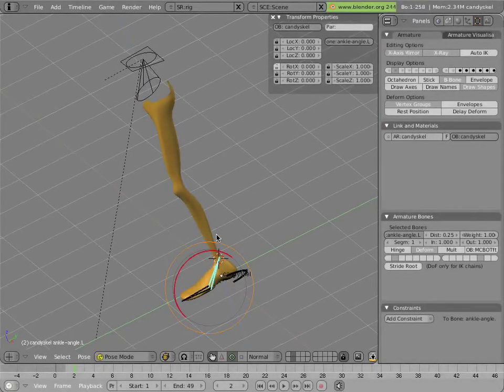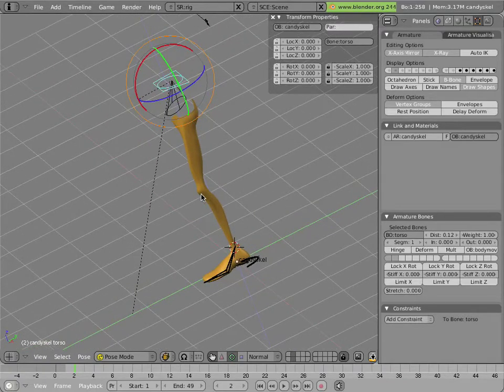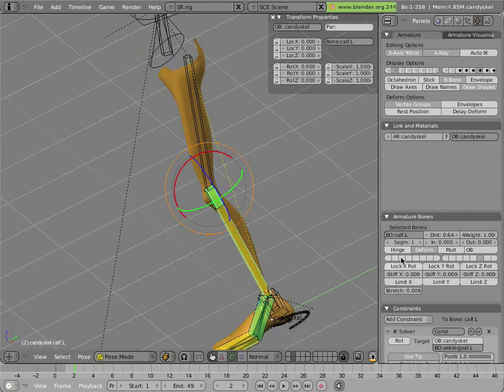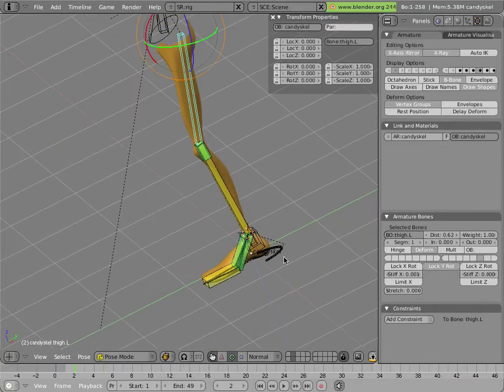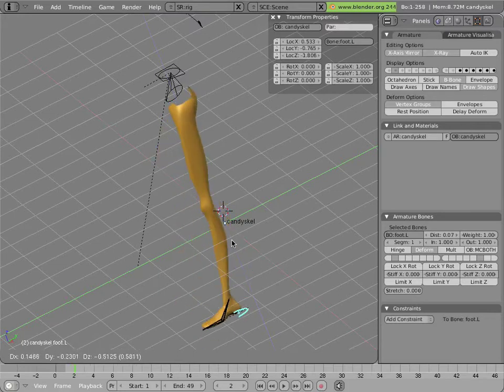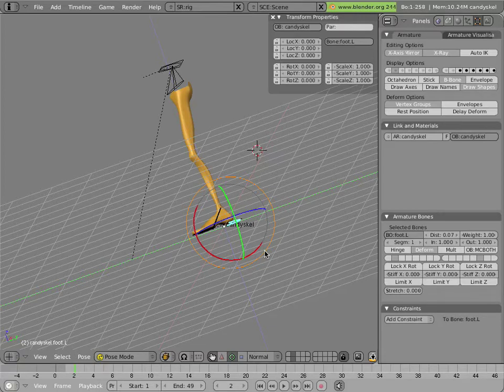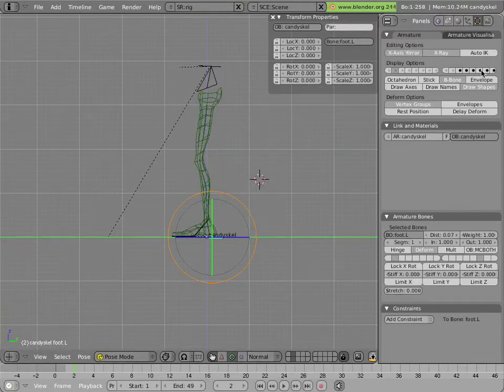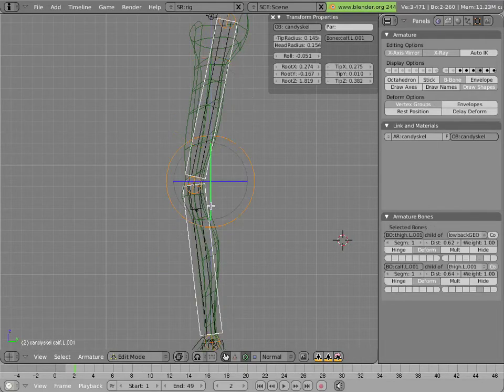The Mancandy FAQ - Rigging - legs - Leg Rig 2nd IK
.blend files for this tutorial:

/tutorials/footleg4.blend
/tutorials/footleg5.blend